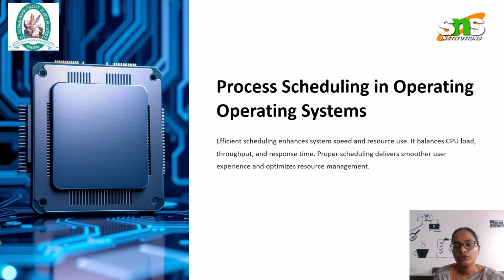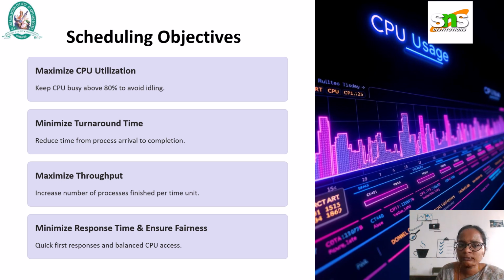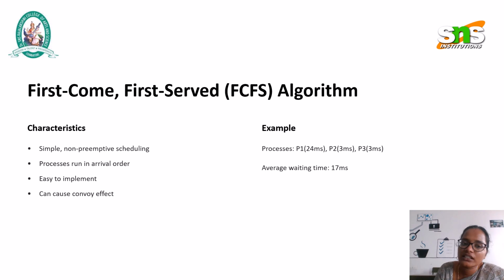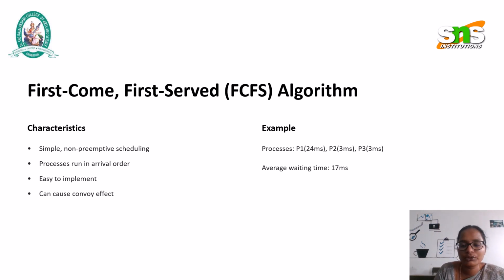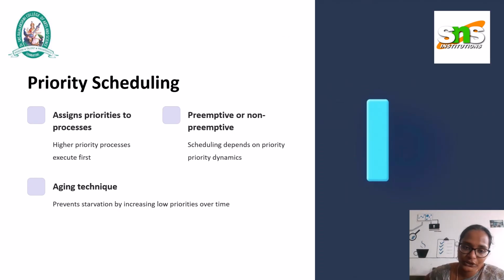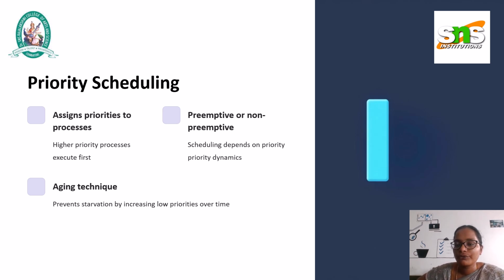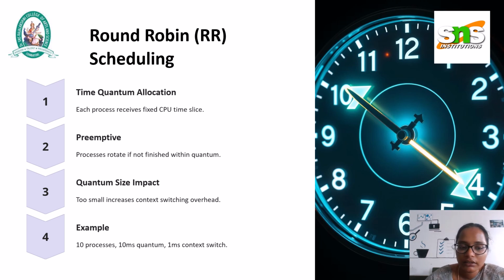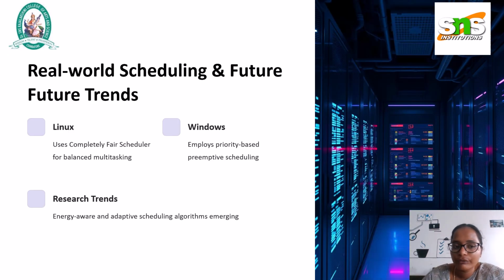Process Scheduling | M. Narmatha | SNS Institutions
This video helps to understand about process scheduling, a fundamental aspect of operating systems, determines the order in which processes are executed on the CPU, optimizing system performance and resource utilization